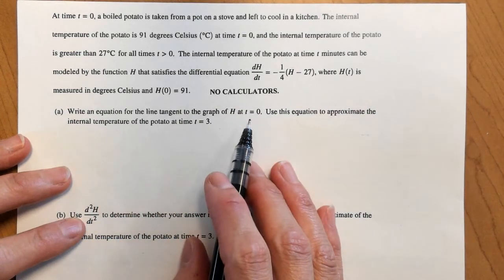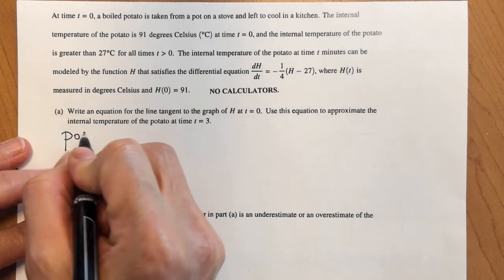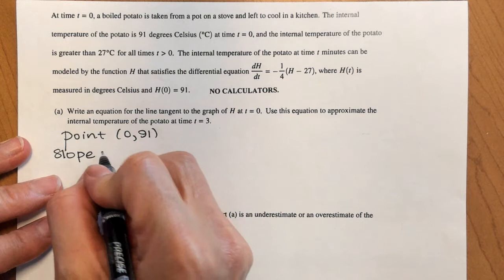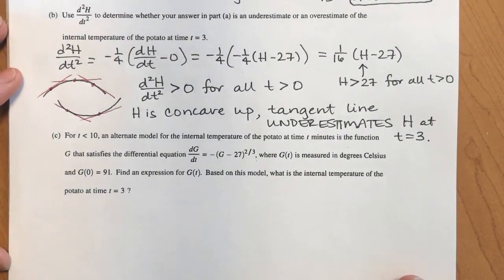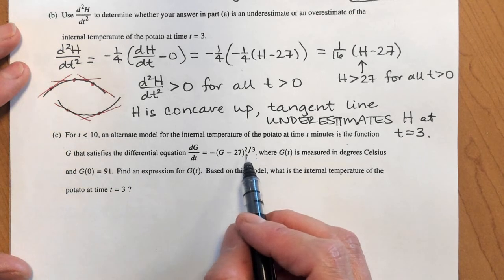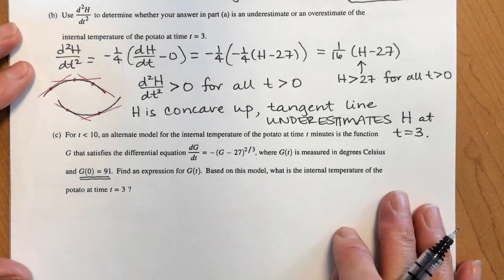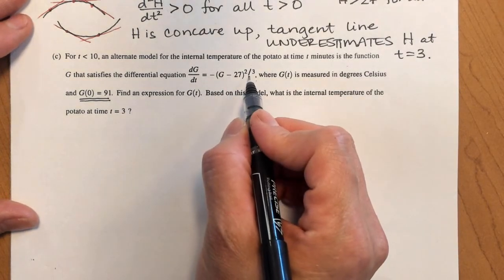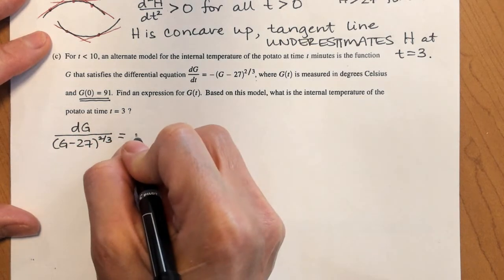AP FR - Related Rates, The Temperature of a Boiled Potato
tangent lines, implicit differentiation, justifying under/over estimates, separable differential equations